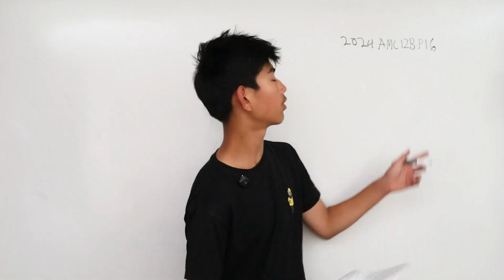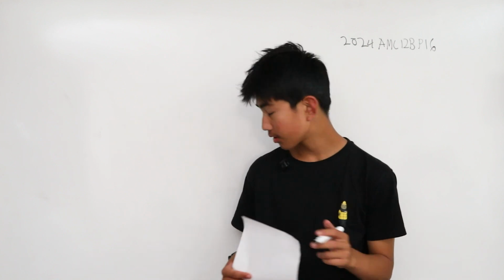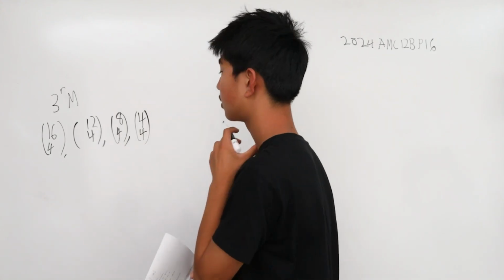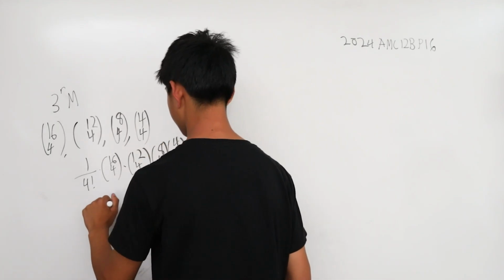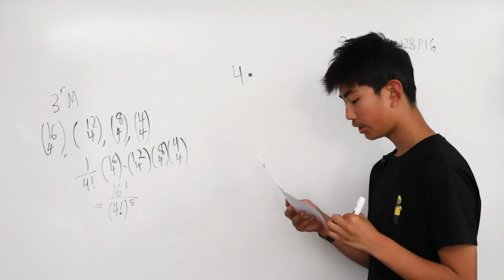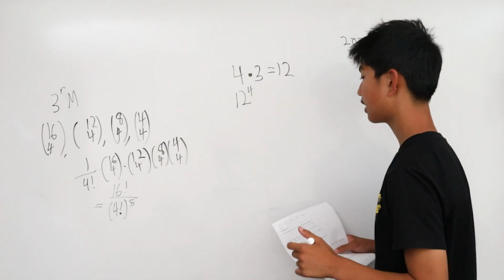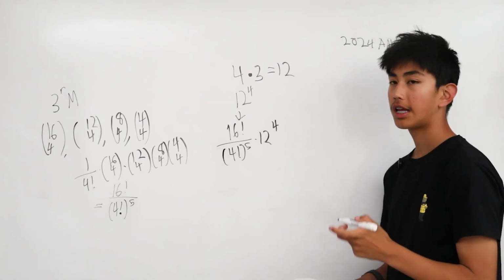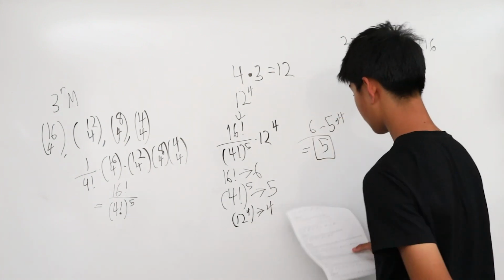2024AMC 12B P16--Token Distribution: What’s the Probability for Each Player?